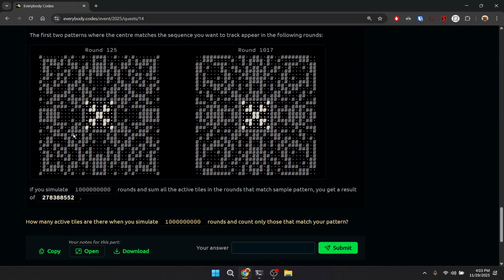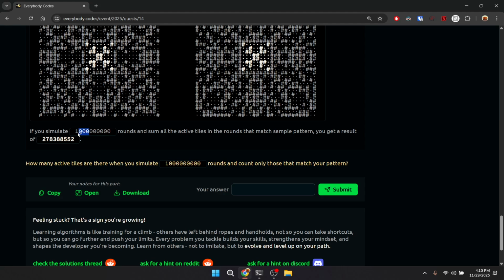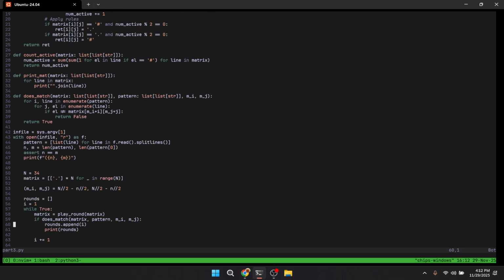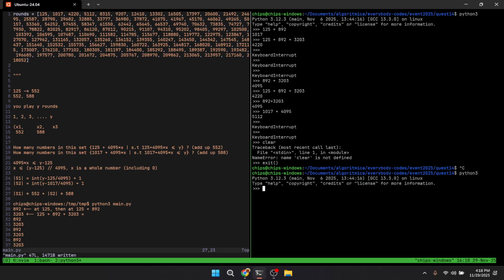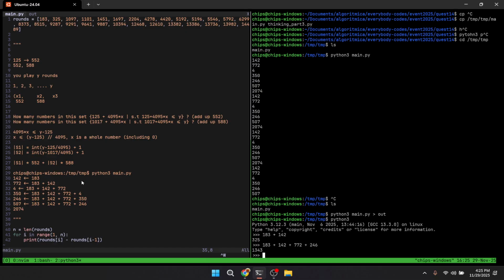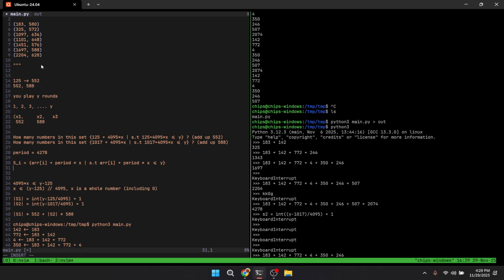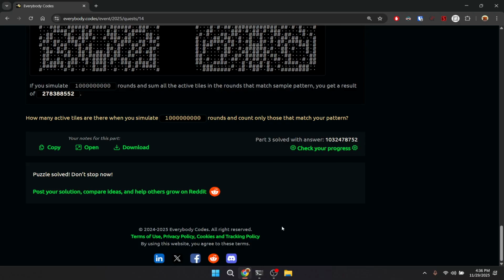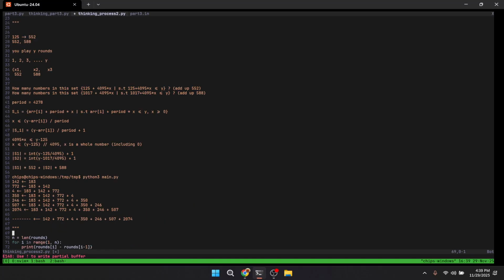Everybody Codes 2025 - Day 14